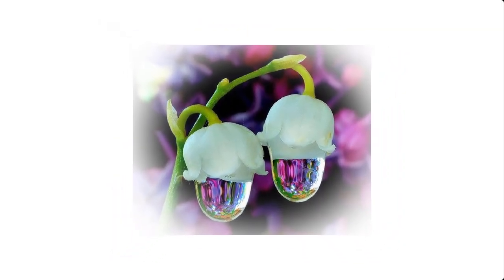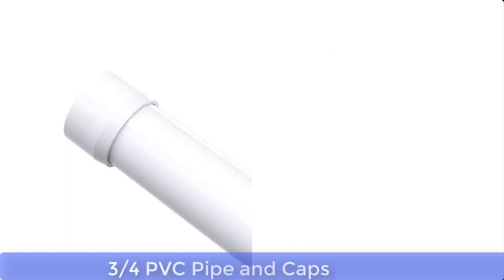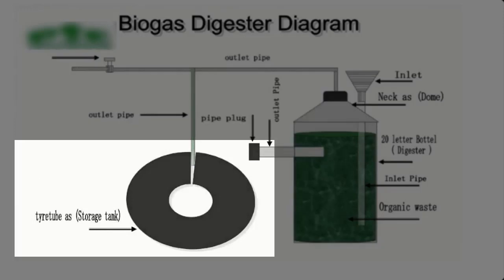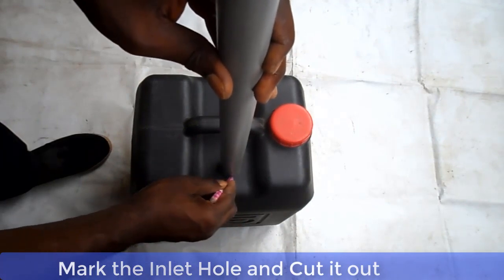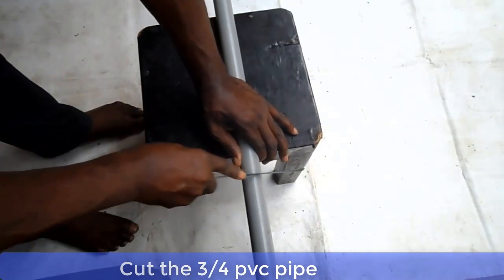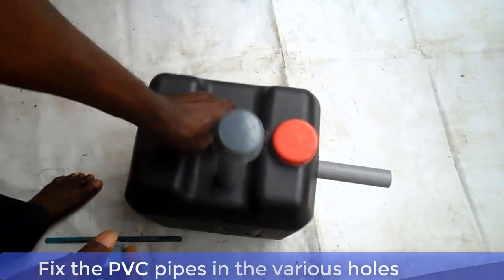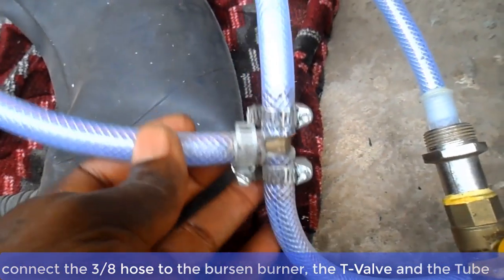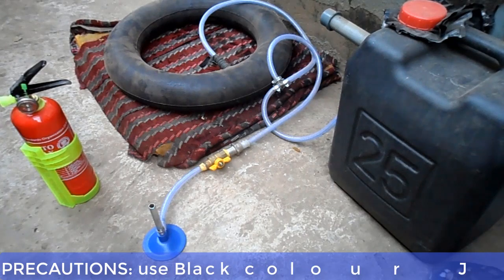How To Construct A Mini Biodigester For Cooking Gas Production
This video will show you how to construct a mini-biodigester for production of cooking gas at home.